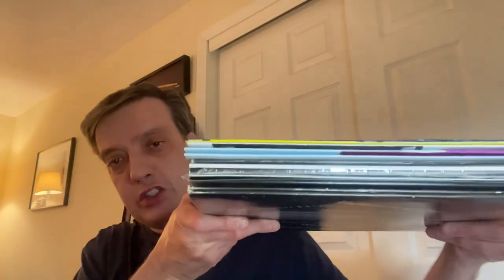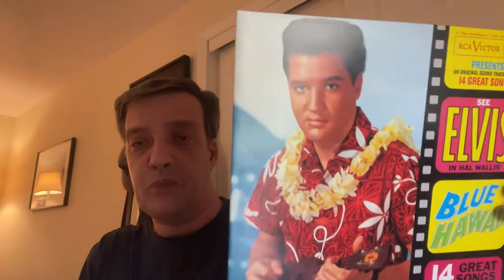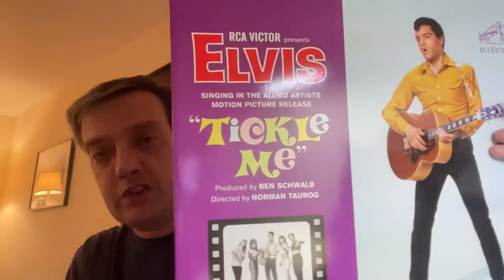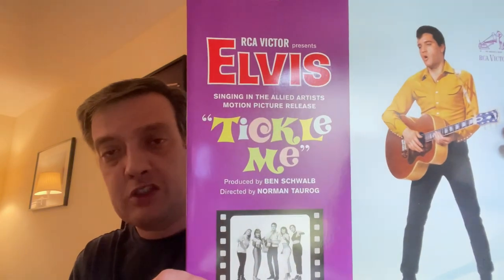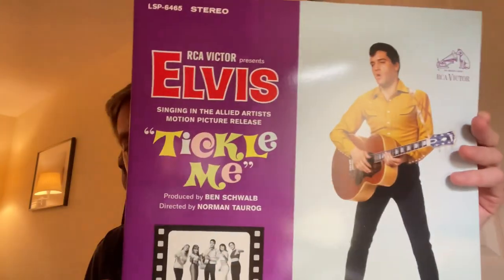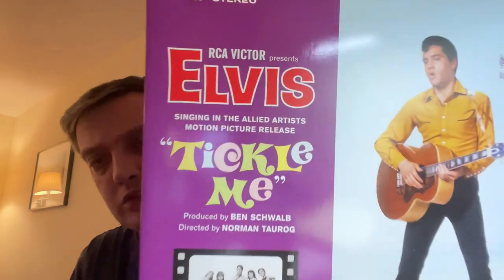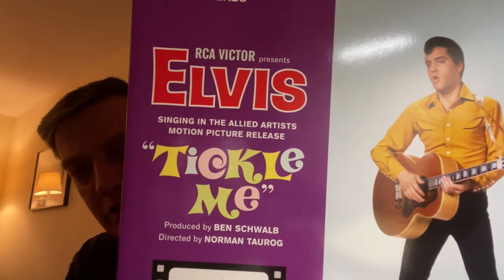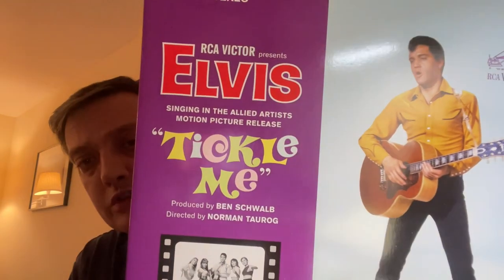My Response To The Embryonic Robot’s Thread About Threads